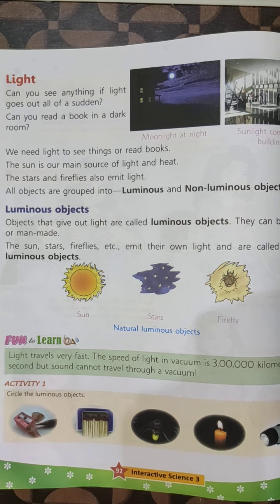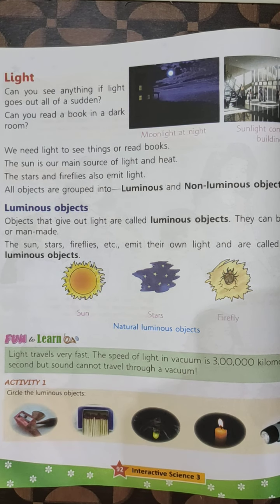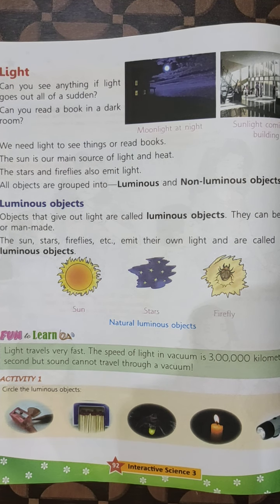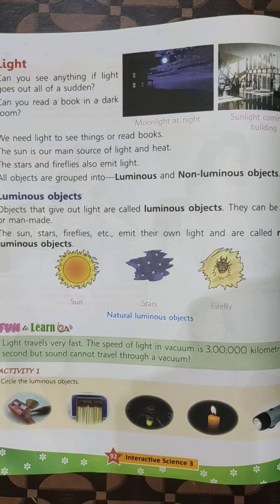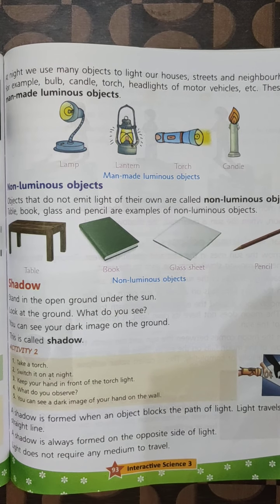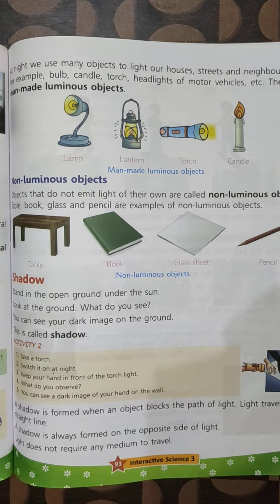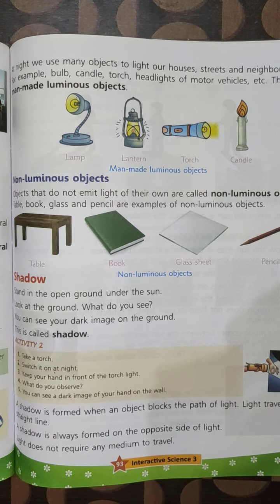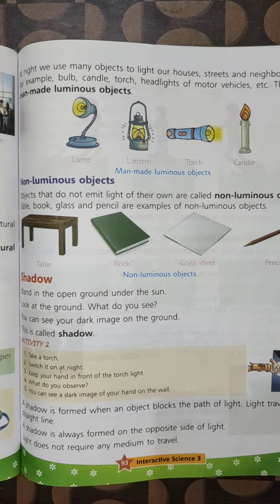class 3 sci.1